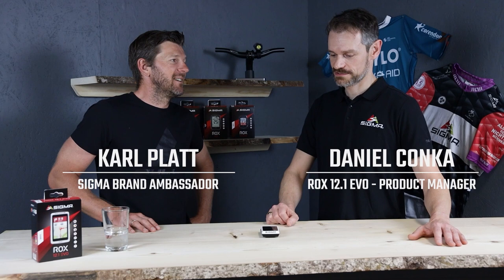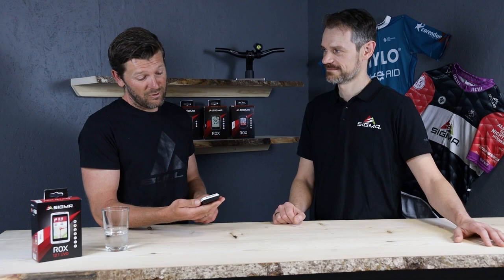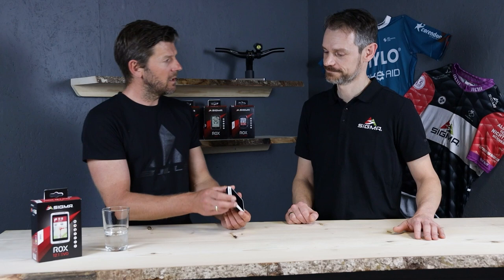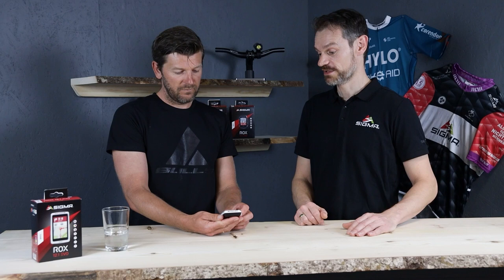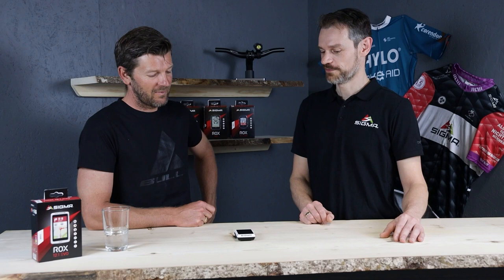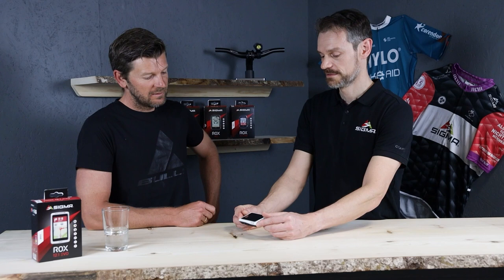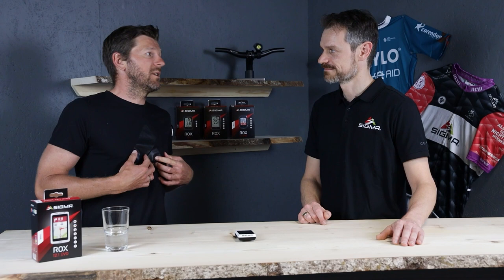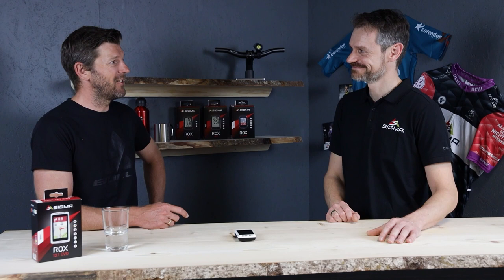SIGMA SPORT // Daniel and Karl Platt // ROX 12.1 EVO Overview // EN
GPS BIKE COMPUTER WITH MAP NAVIGATION
GPS bike computer with map navigation. Experience unlimited bike/e-bike adventure with the ROX 12.1 EVO! The user-friendly GPS bike computer is the navigation system for anyone who wants to discover the world. On forest floor, gravel, or asphalt, its multifaceted map navigation functions finds the best route for you to get to your destination. The ROX 12.1 EVO records extensive data for each and every ride, letting you take your training to a new level. “Made in Germany” innovation.